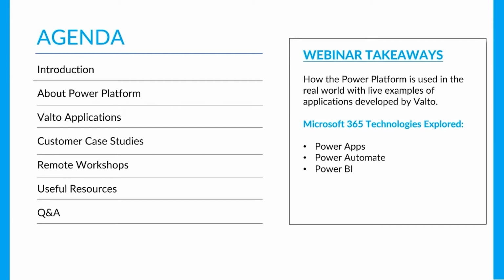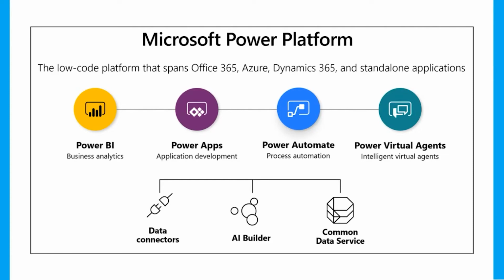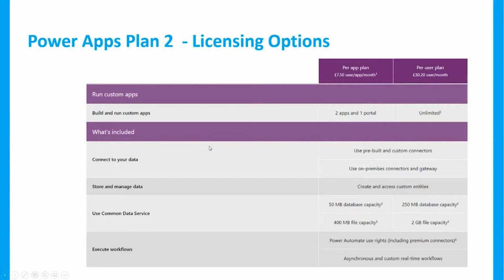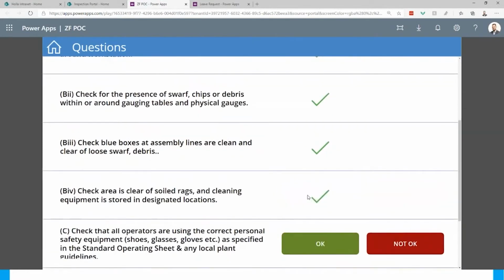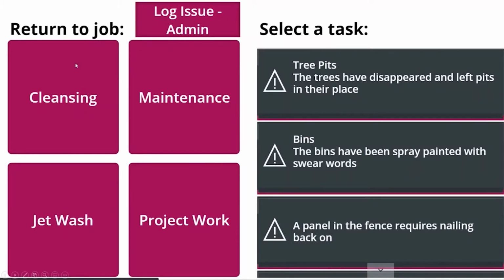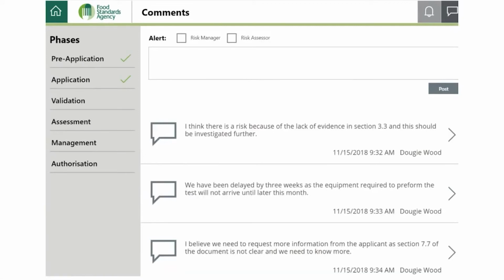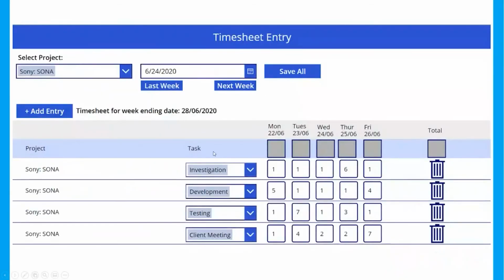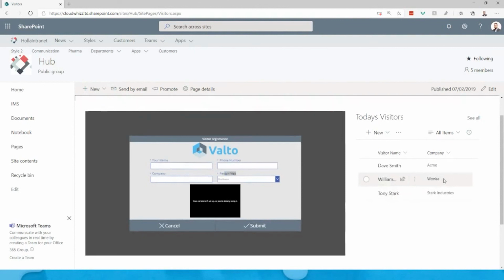Digital Transformation with Microsoft PowerApps, PowerBI & Flow Webinar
Are you considering investing in Office365? Or, do you have it and want to get the full value from your investment?